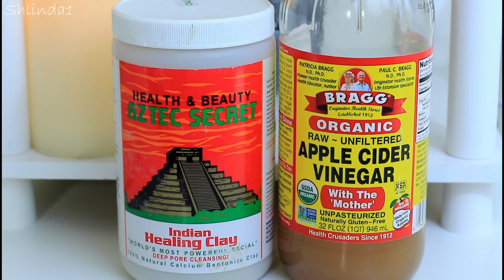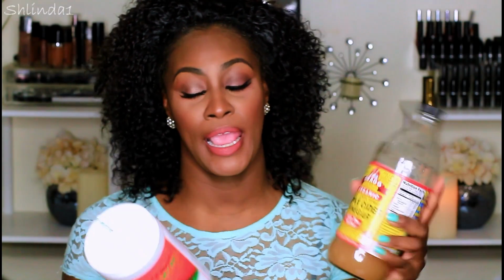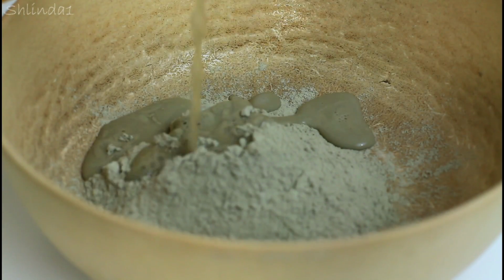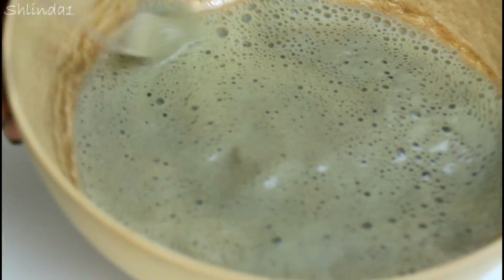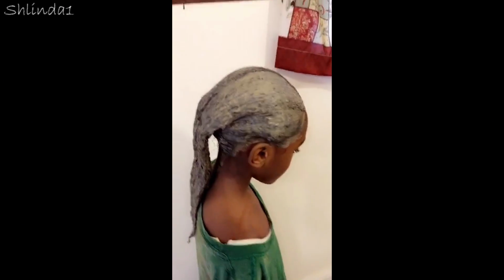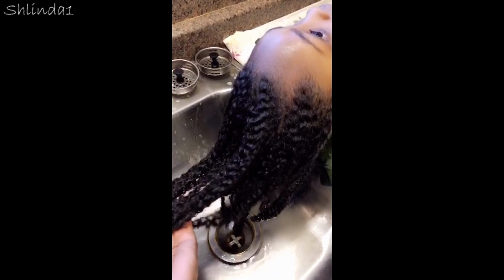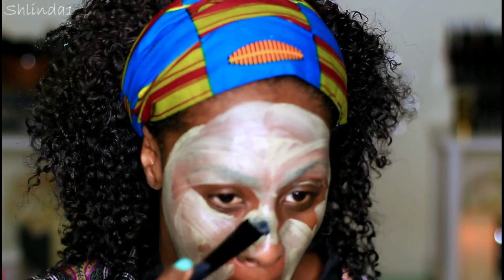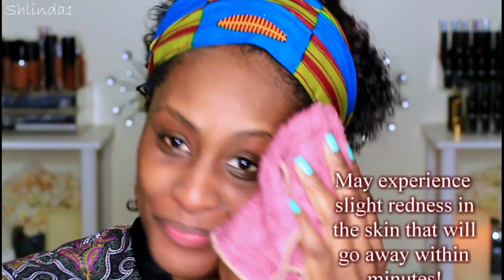Aztec Secret Indian Bentonite Clay Review and Demo on Natural Hair and Skin | Shlinda1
☆ ☆ ☆ ☆ READ MEEEEE☆ ☆ ☆ ☆ Please watch in HD1080.
In this video I share my pure love for the Bentonite Clay also known as Aztec Secret Indian Healing Clay. It's the world's most powerful facial Deep Pore Cleansing! 100% Natural calcium Bentonite clay,  Enjoy!

Aztec Secrets: Indian Healing Bentonite Clay, 2 Lbs

Aztec Secret Indian Healing Clay

Shlinda1 @Shlinda1.com

Let's Be Friends Forever... Write Me :-)
Shlinda1

♥ Filmed with: Canon T5I
Edited with: Pinnacle Studio Ultimate

Hi I'm Shlinda1, you can also find me under shlinda, shlinda 1, or Shlindaone. I am a  black beauty youtuber here on youtube. I'm glad you found my video, please be sure to check out my collection of videos on my YouTube beauty channel where you'll find my best hair tips, my best makeup tricks and my personal fashion style. Being a  black beauty youtuber,  I share my favorites on everything from Natural healthy hair care products, hair styles, the most luxury cosmetics to my favorite drugstore makeup. Maybe you're looking for makeup for women of color, makeup for dark skin, black makeup tutorials, a new product review, tutorials, beauty tips, hauls or perhaps even a giveaway. I hope you enjoy watching and go away feeling more beautiful and inspired inside and out.